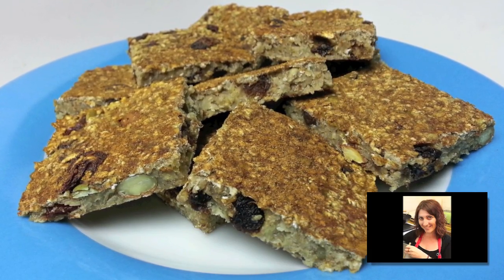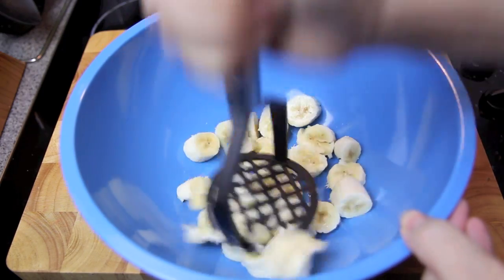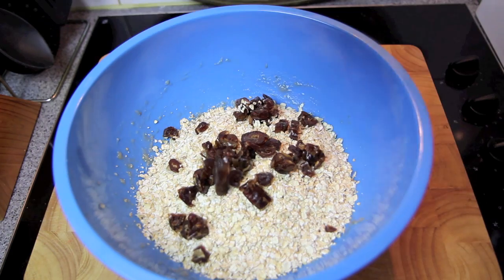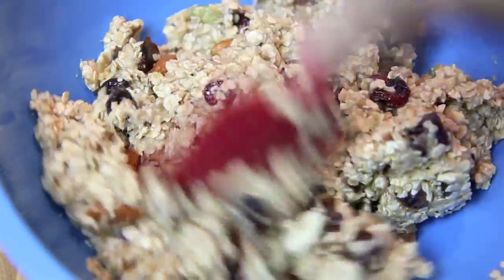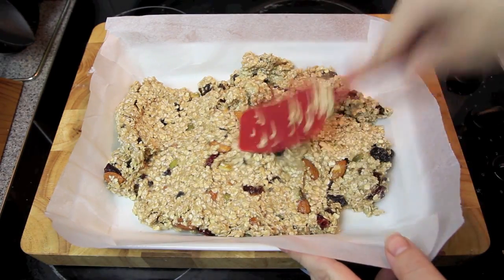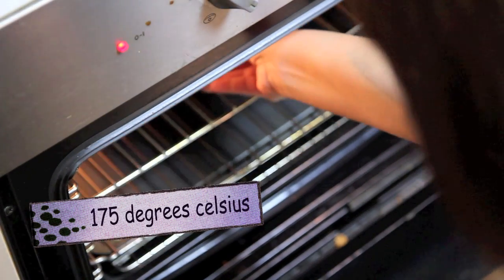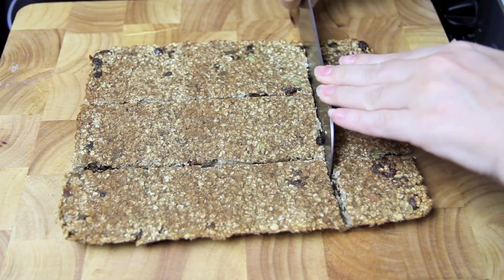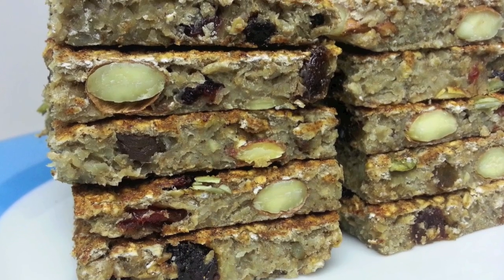HOW TO MAKE HEALTHY BANANA NUT BARS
These banana nut bars are so easy to make. Quick, simple and extremely yummy!

Ingredients:

4-5 small/medium bananas (enough to produce 1 1/4 cups of mashed up banana)
2 cups of rolled oats
teaspoon of vanilla
1/4 cup (packed) of chopped of dates
1/3 cup of mixed nuts/sultanas/seeds
cinnamon and nutmeg to top

Bake for 30 mins at 175 degrees celsius